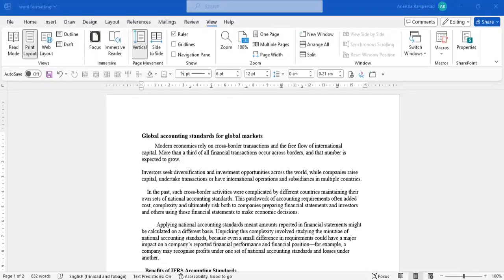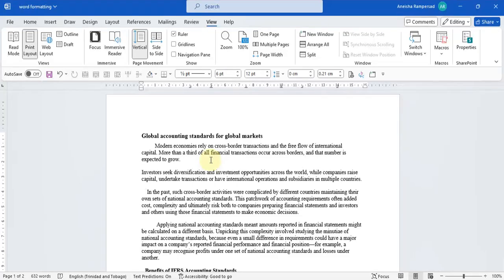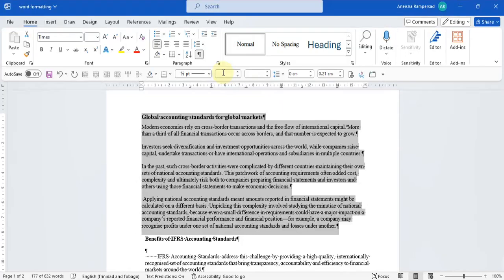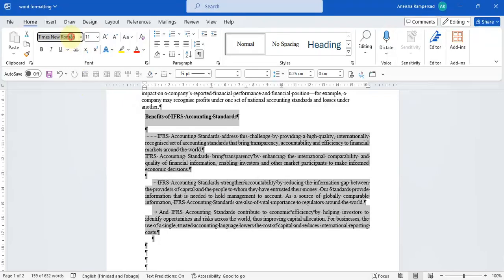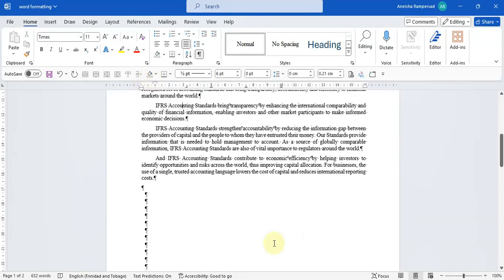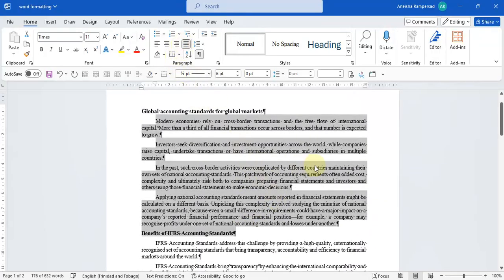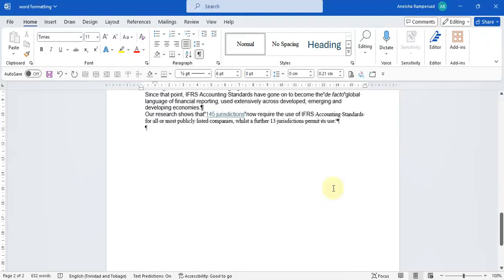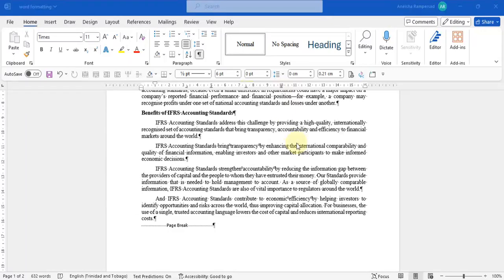Microsoft Word Formatting: Indents, page break, spacing before and after paragraphs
This video shows how to neaten the format of a MS Word document and makes use of the following tools:
 - A page break
- Spacings before and after paragraphs
- Indents